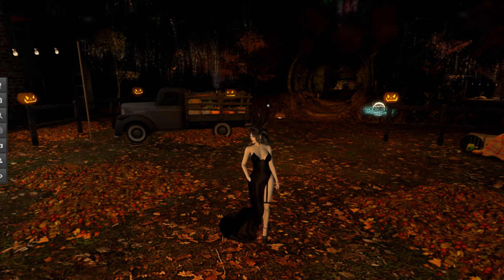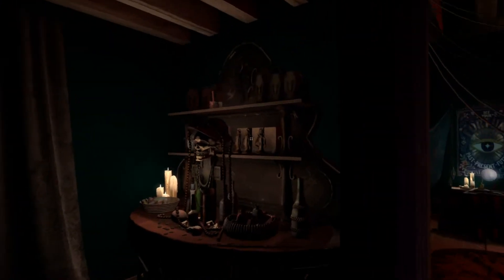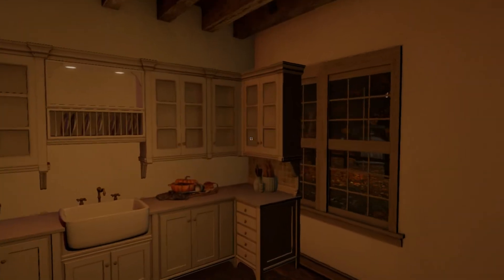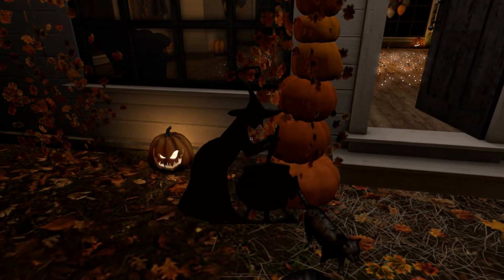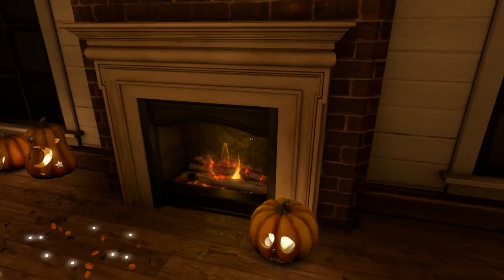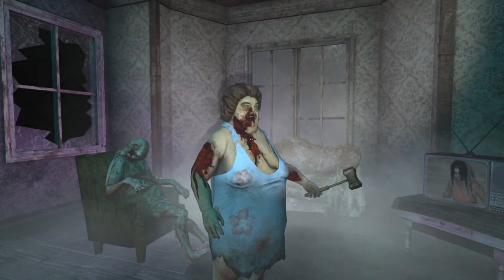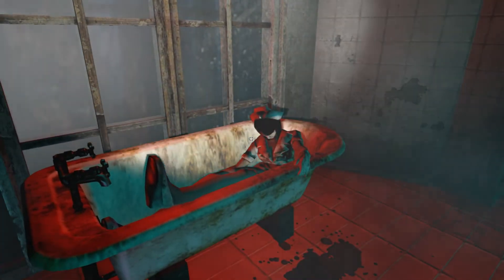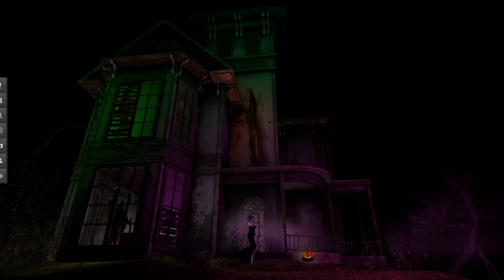Second Life Travels: Fallmoore Village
A lovely small place that is part traditional Halloween village and also has a ghoulish haunted house on top of it's hill. All wrapped up in atmospheric autumn background.